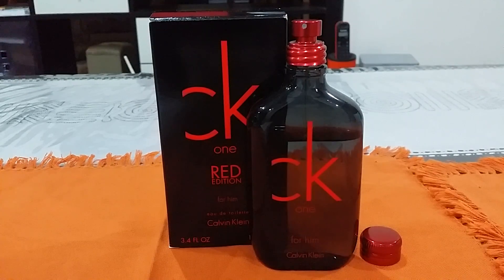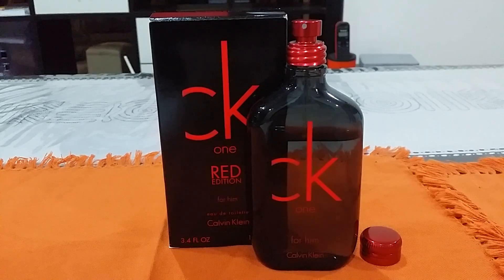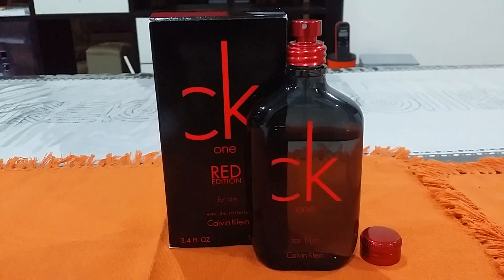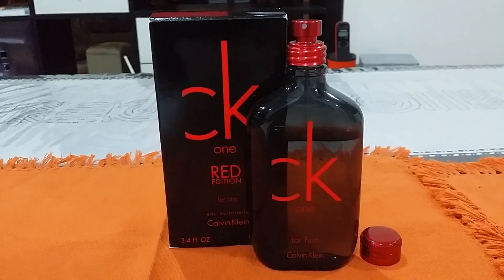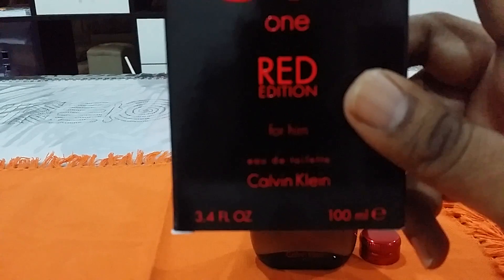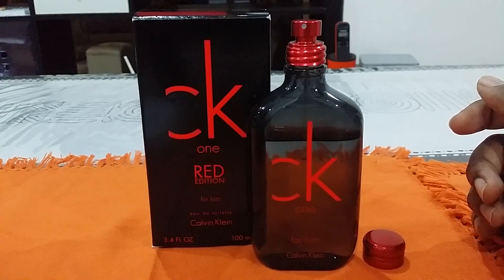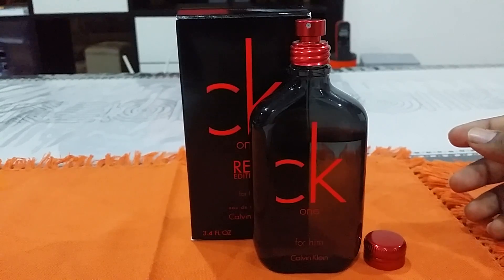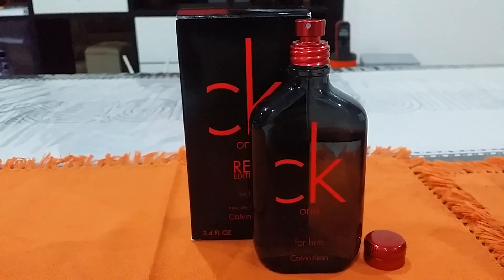CK One Red For Him by Calvin Klein Review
one of my favorite summer scents, great juice and great prices, enjoy.